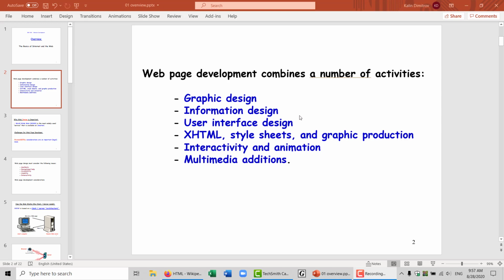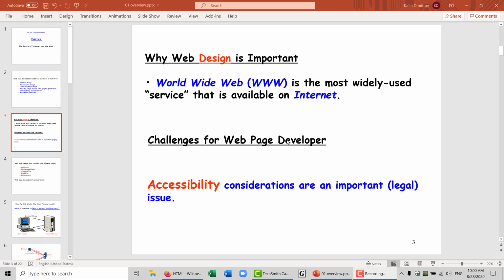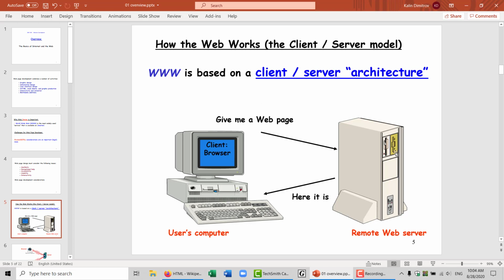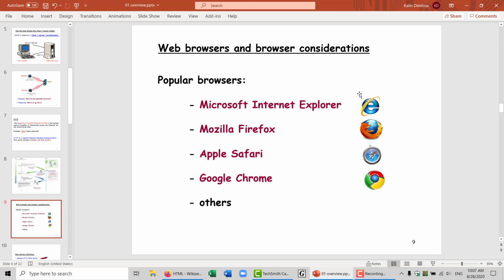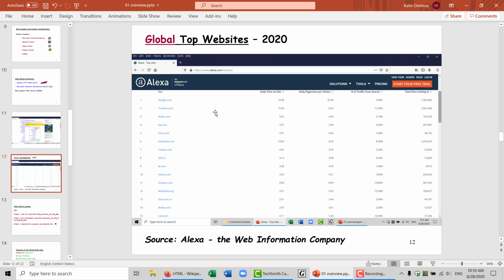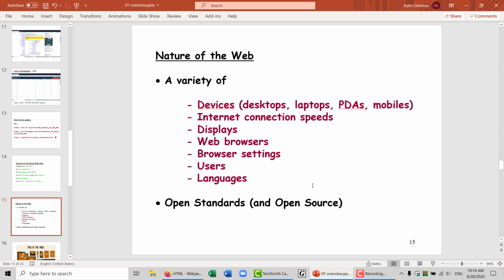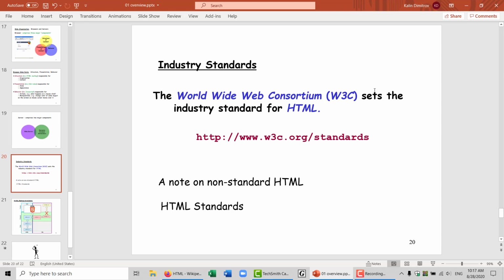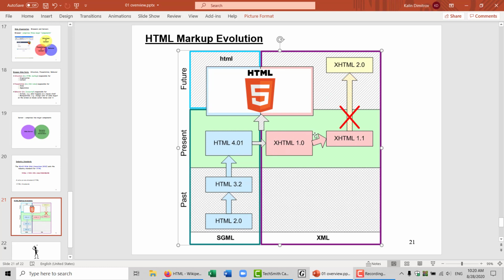Web Development Overview